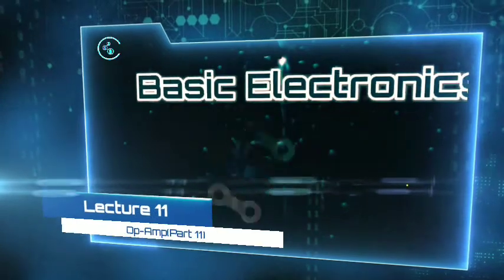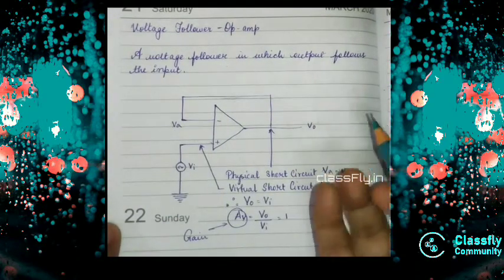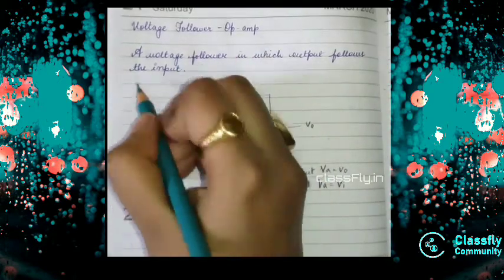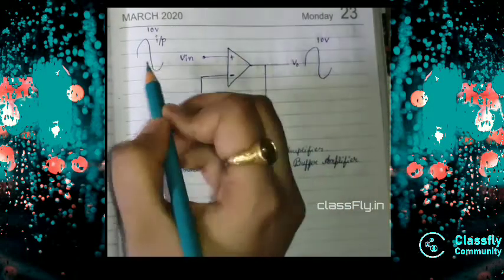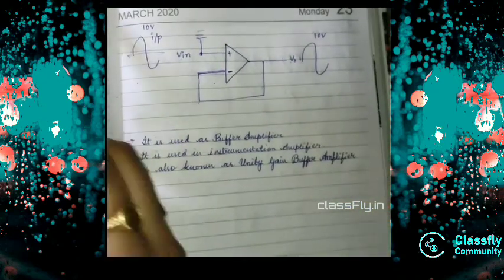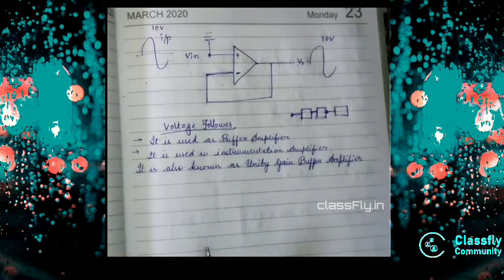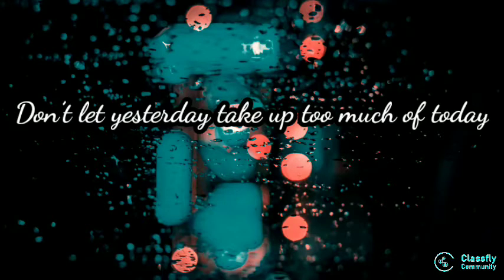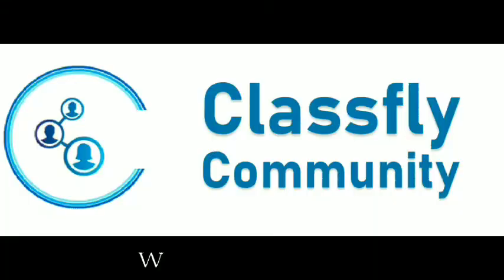Engg | VTU | Electronics | Lecture 11 Op Amp Part 11